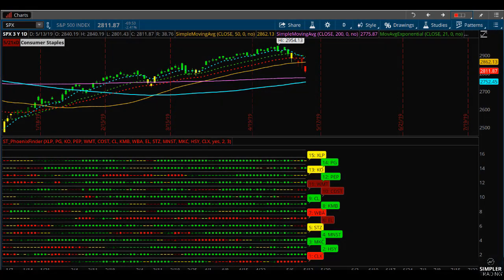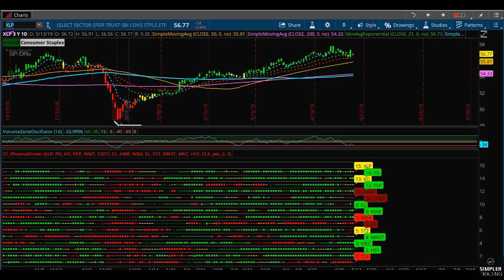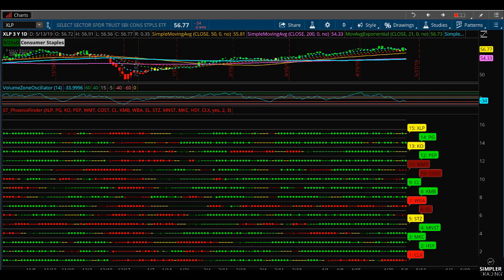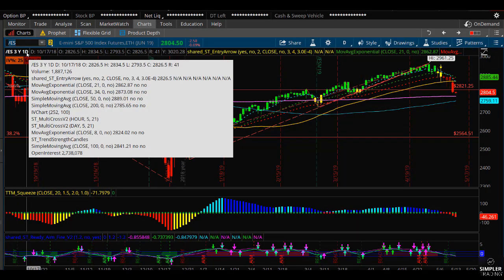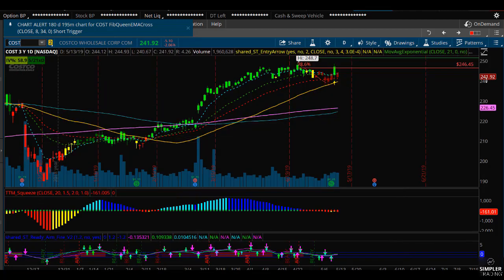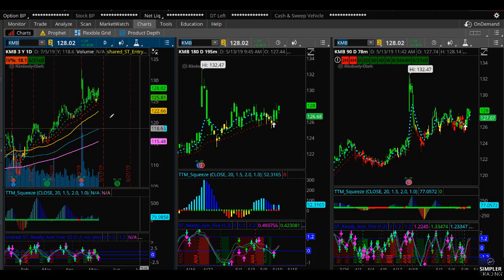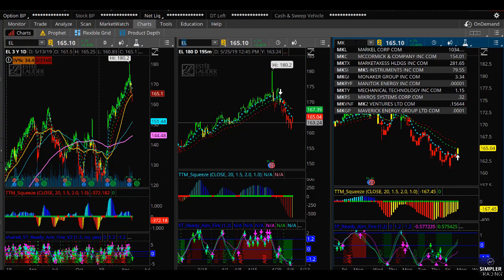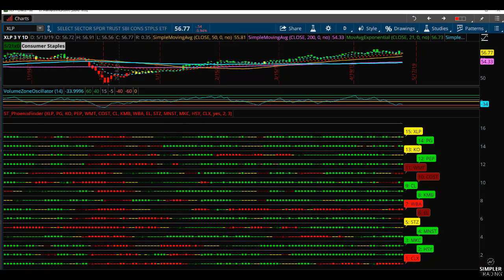Options: Opportunities in Staples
I'm noticing a trio of setups in the consumer staples sector, with my favorites being Costco, McCormick & Company, and Proctor and Gamble.